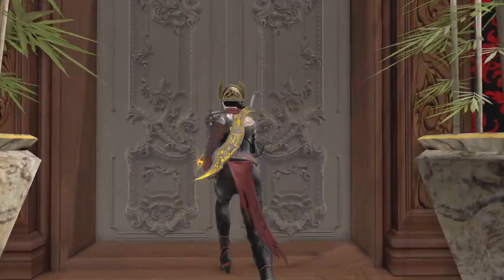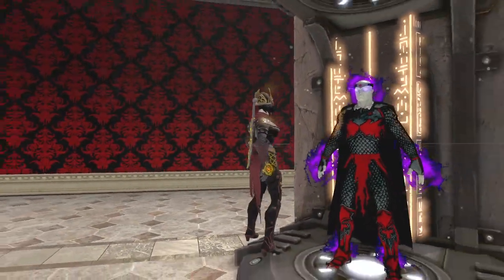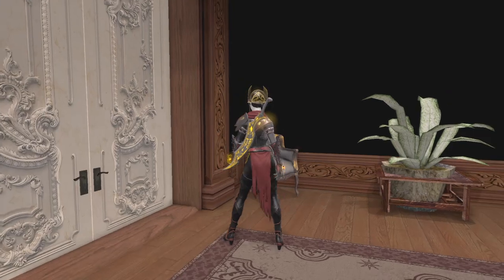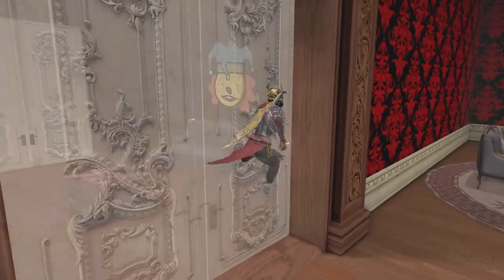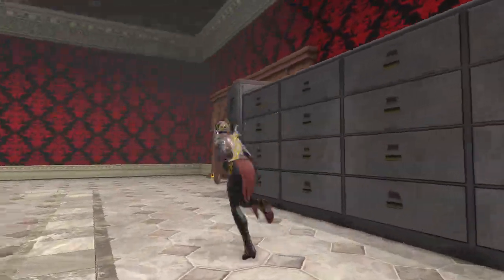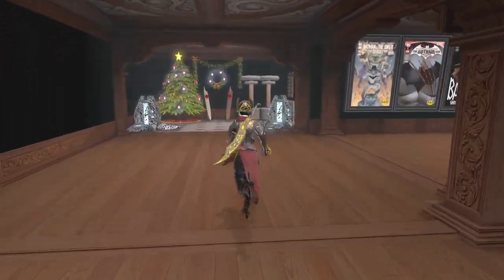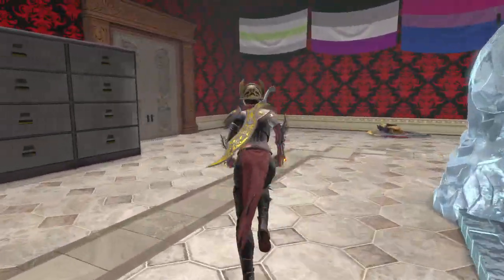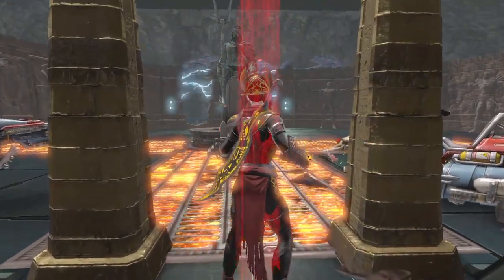Tartarus by PrincexZagreus- DCUO Base Showcase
We're diving deep for this Wednesday's showcase, to the land of the damned as PrincexZagreus fights his way to his father's throne in their base entitled Tartarus!